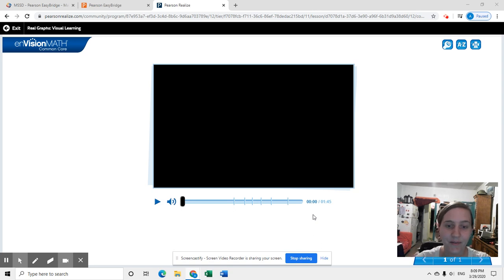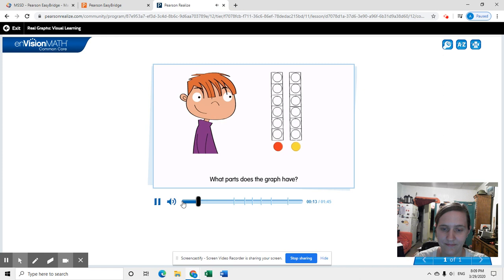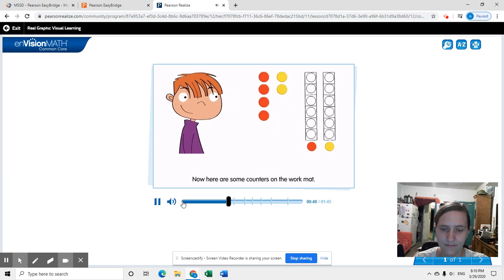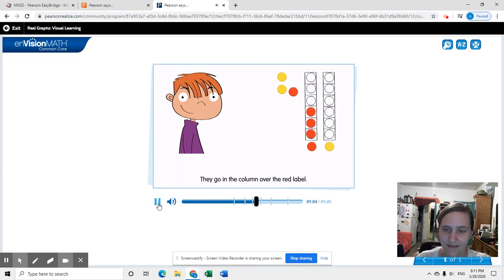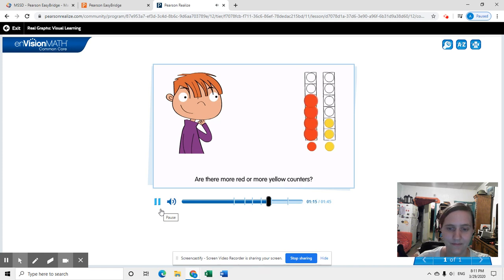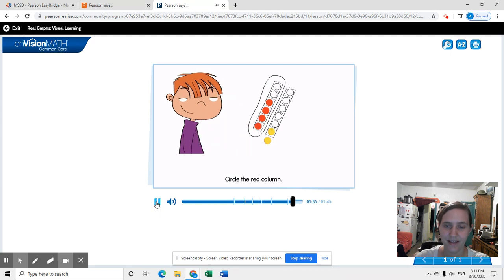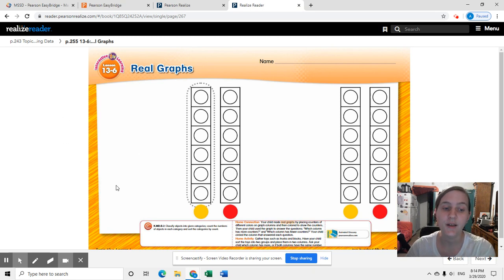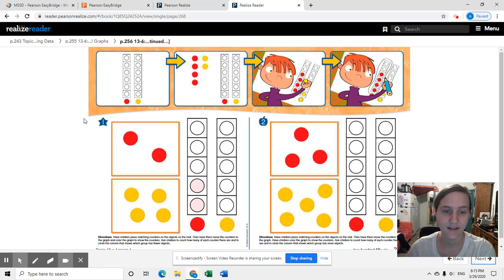Math 13-6 Real Graphs